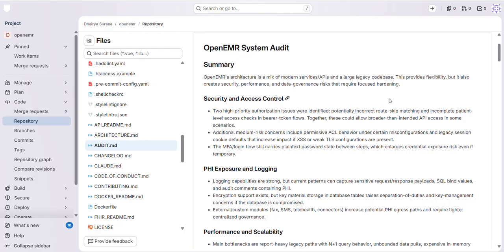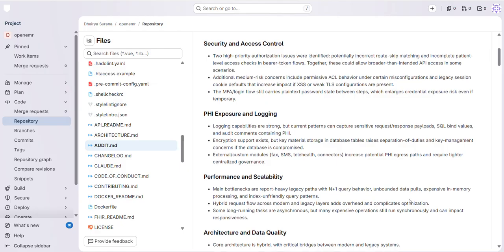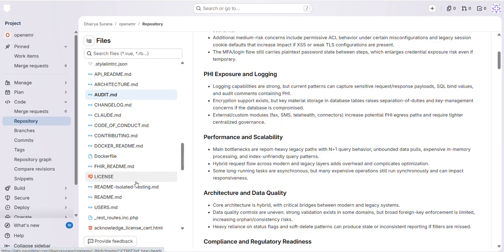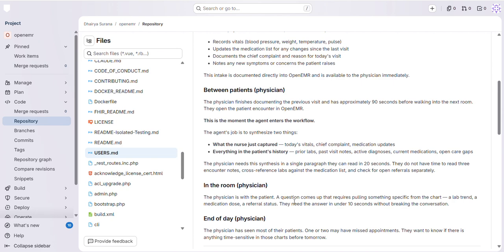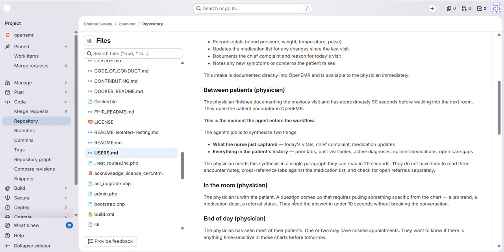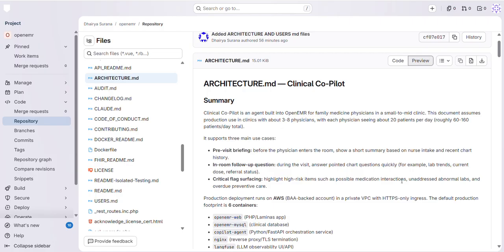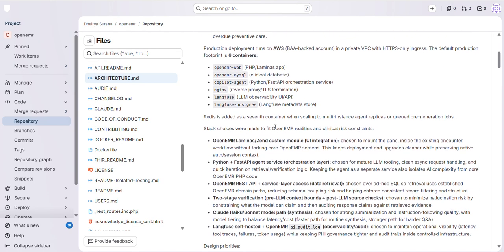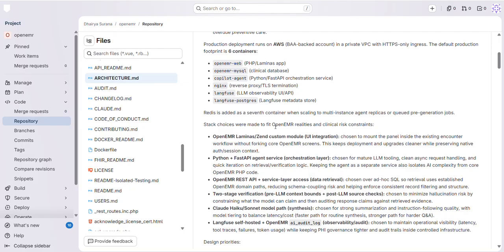gauntlet mvp demo